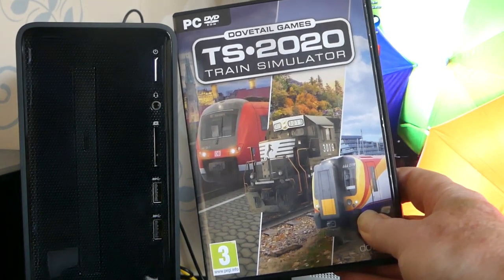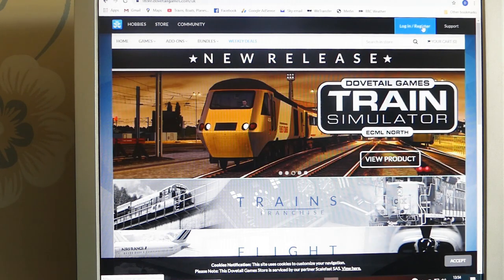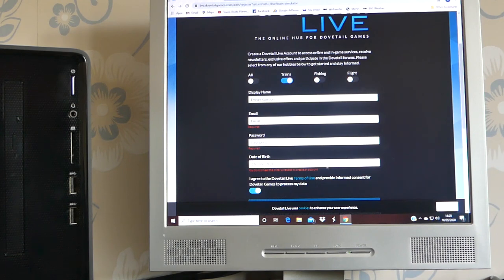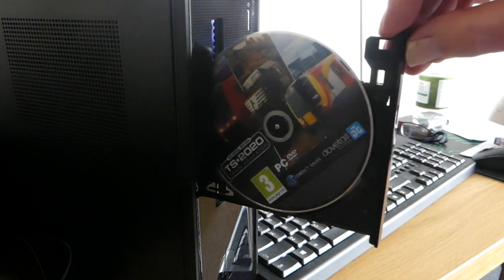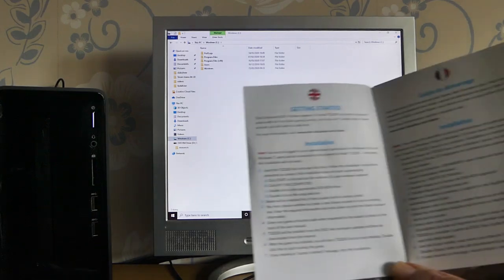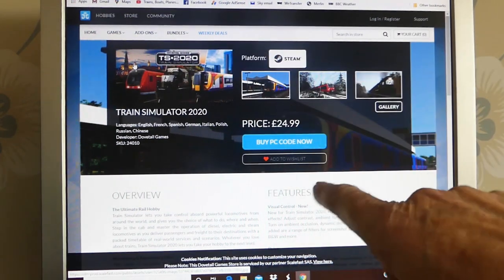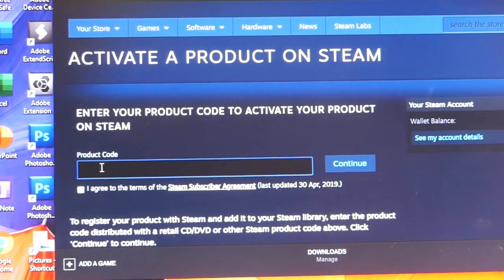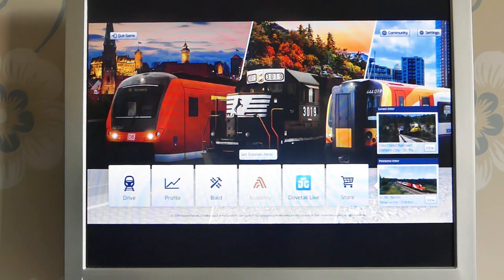Train Simulator 2020, Install & Setup. Beginners.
A beginner's guide to train driving. Step by step instructions how to install and setup TS 2020 onto a PC for operation with mouse and keyboard.